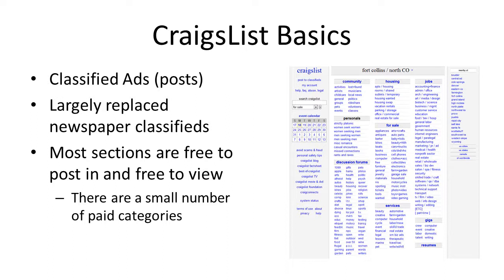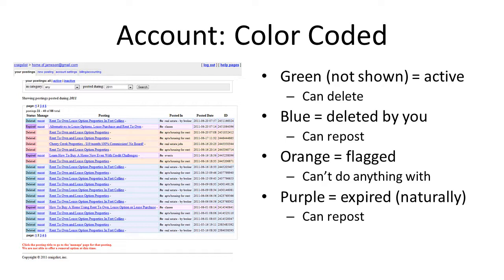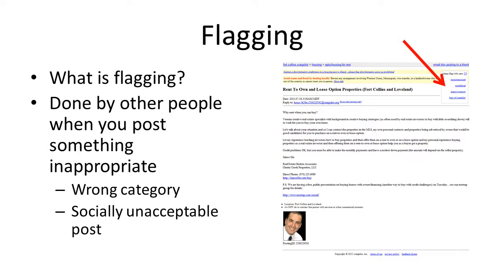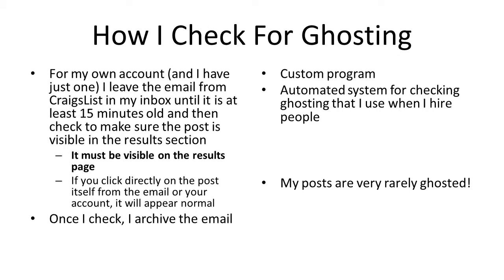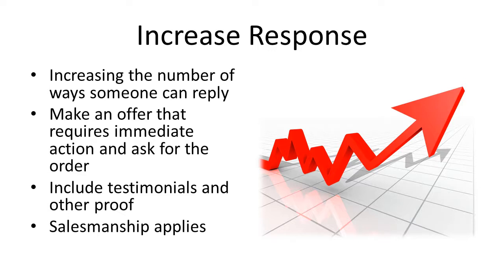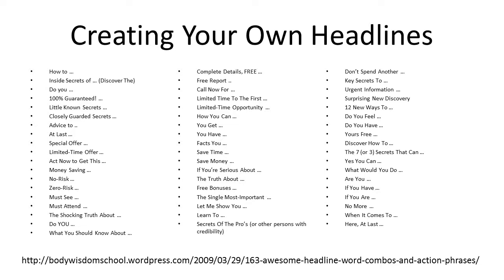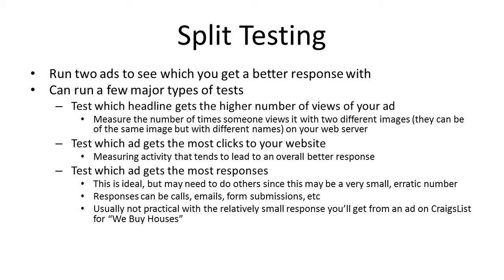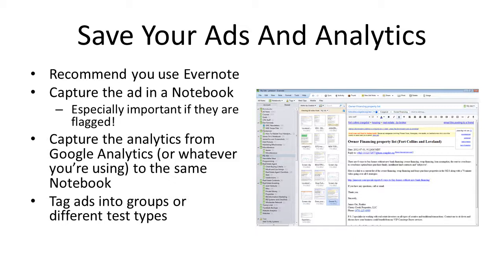Finding Real Estate Investing Deals: How To Find Deals On CraigsList - Part 1 - Posting Ads.wmv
-- Finding creative real estate investing deals isn't nearly as complicated as you might think it is. In this video, James Orr shows how he uses good ol' Craigslist to find great investing deals that can be purchased using creative financing.